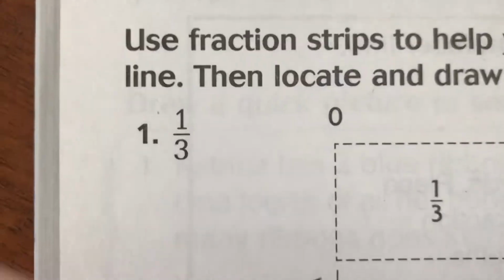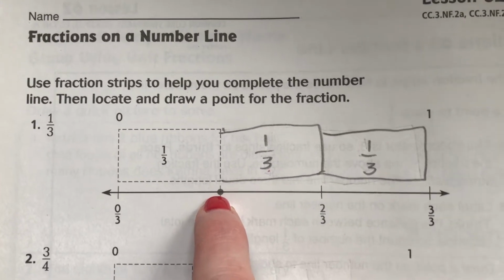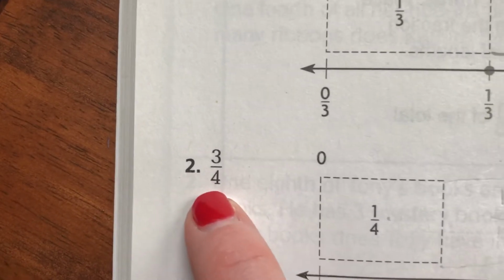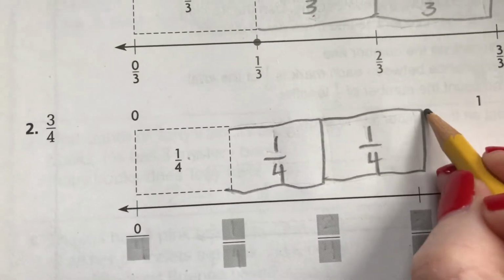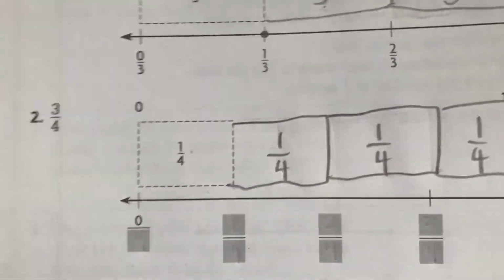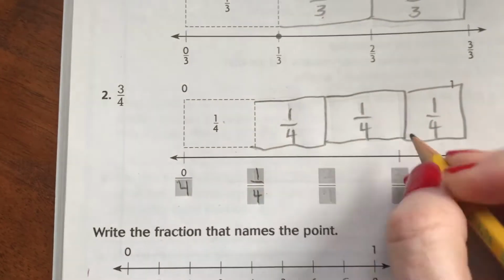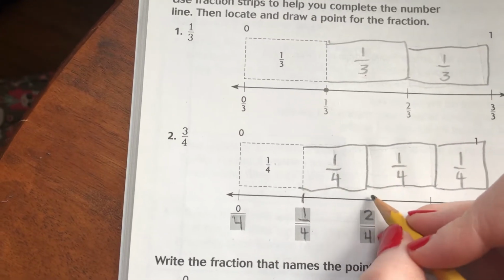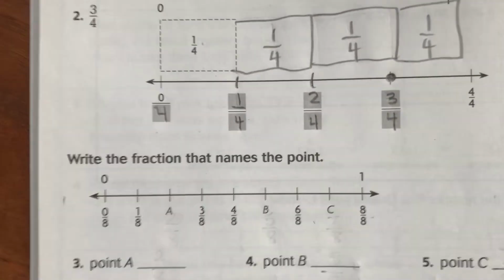On Core Math page 124